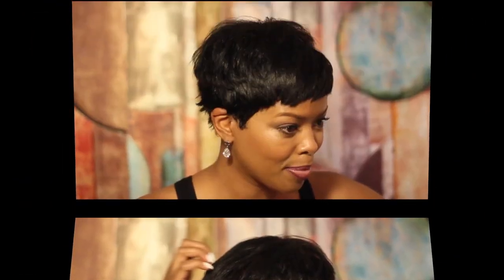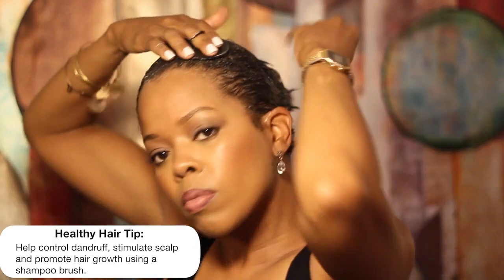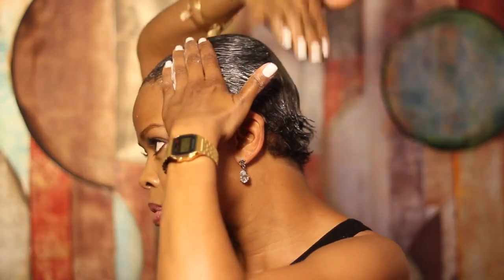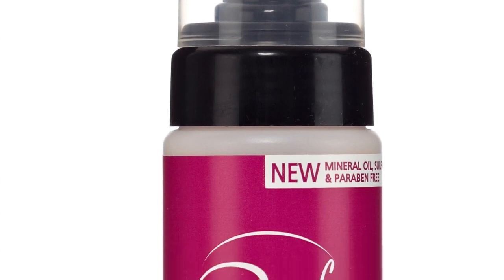Miracle Repair - Mane Taming with Malinda Williams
Stay in touch and be sure to VISIT MY NEW